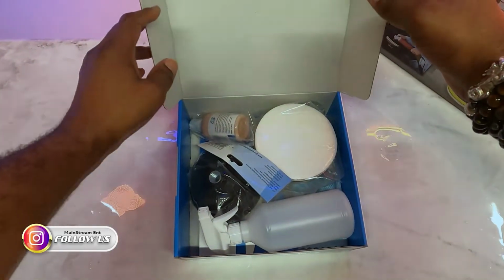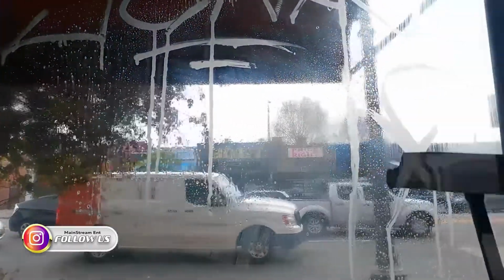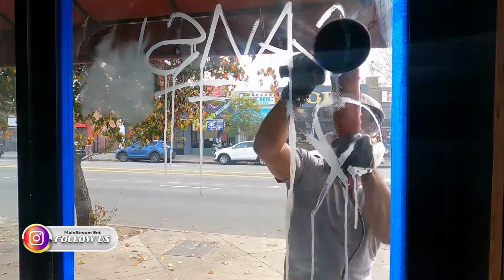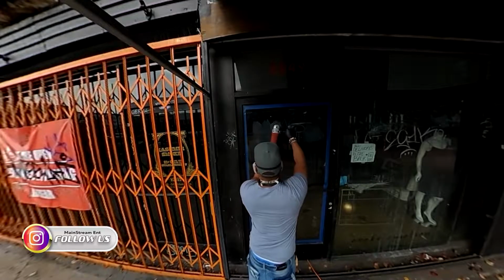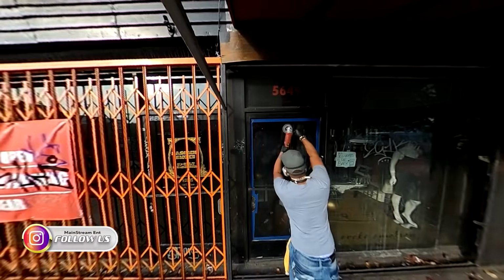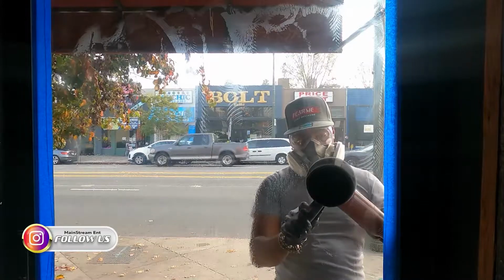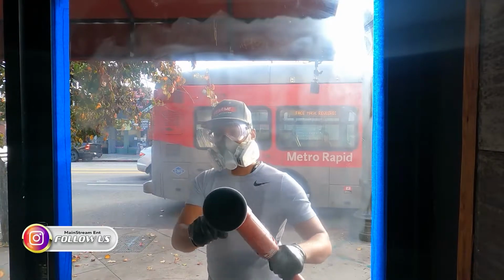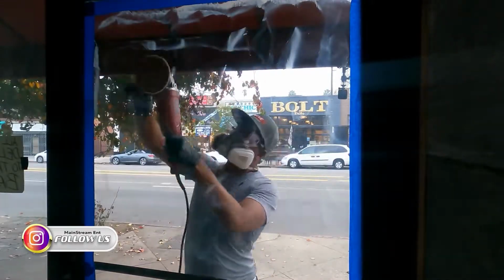DIY xNet glass scratch removal kit you have to see this review wow mainstream ent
First Time user of this kit and results was not bad think I did a pretty good job. What  Do you think?

xNet System developed and used by GLASS POLISH technicians worldwide.
✅ Removes all types of scratches, graffiti scratches, grinder and welder splatter damage, hard water deposits, acid etching, adhesive residue, mineral deposits and chemical damage.
✅ The most cost-effective and fastest method of repairing any type of glass surface, including toughened glass, automotive and commercial glass, double glazed units, patio doors, glass tables, shower screens, fish tanks, domestic glass and much more.
✅ Powered by GlasX and GlasNet abrasive discs provides Great Performance, Clear Cut, Long Lifespan.
✅ Suitable for use with Rotary Polishers with a variable speed control

Earn up to 9% on your idol  Crypto with BlockFi

tools used

10 Amp 7 In. Digital Variable Speed Polisher/Sander: $49